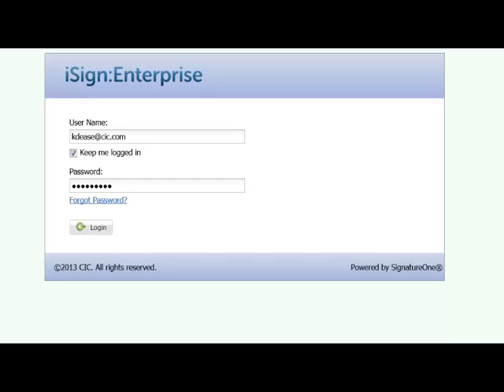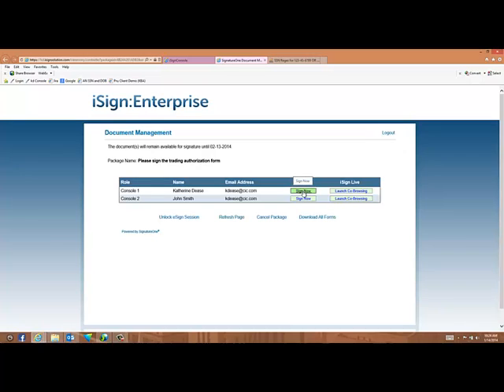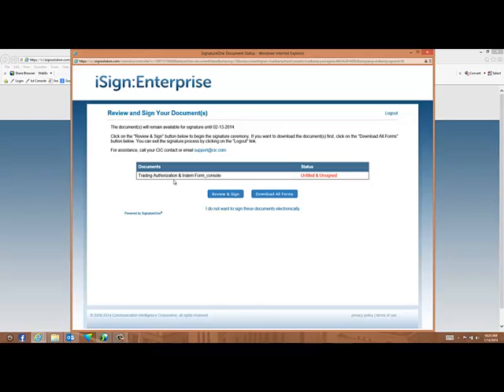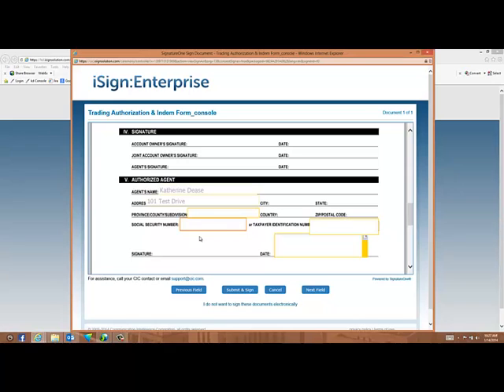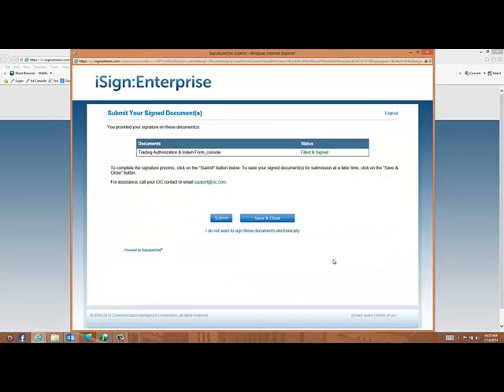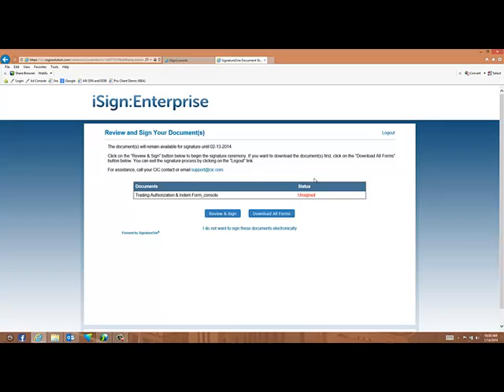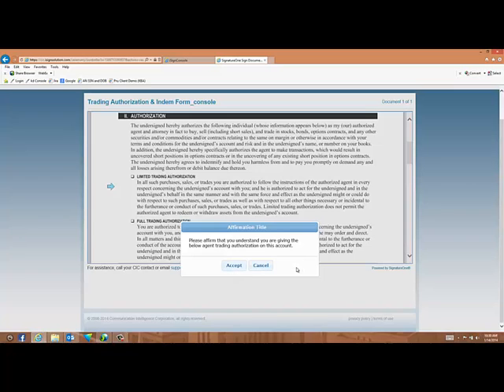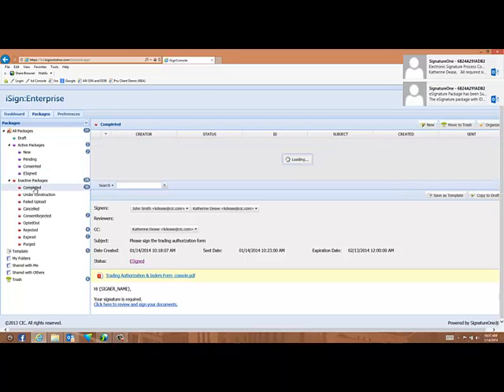Video 2: CIC iSign Console Signing Ceremony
CIC iSign Console Signing Ceremony